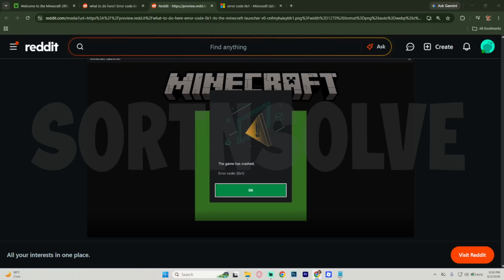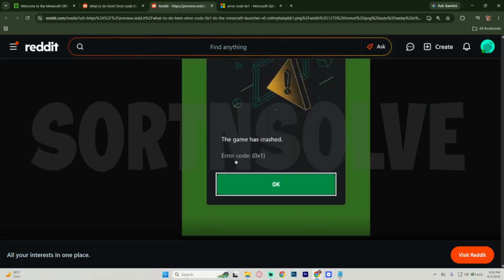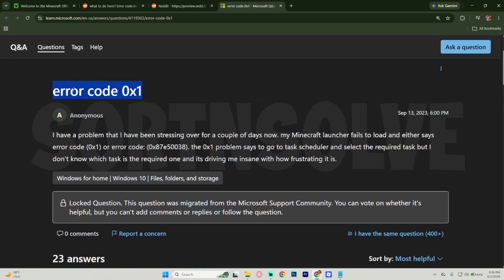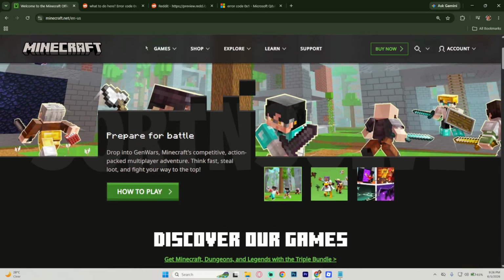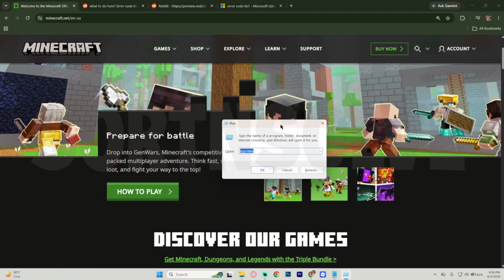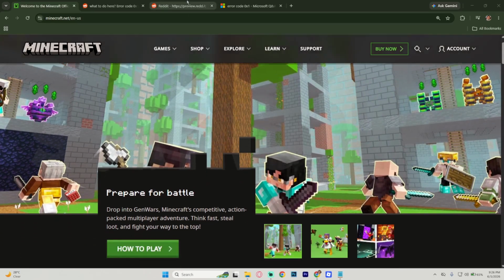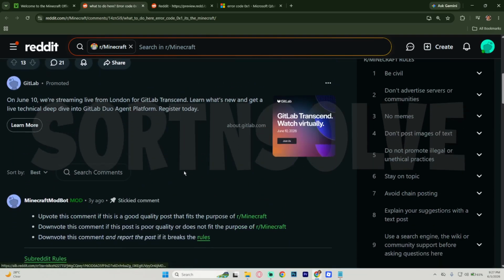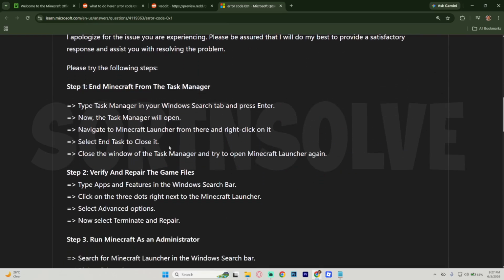How To Fix Minecraft Launcher Error Code 0x1 - Full Guide